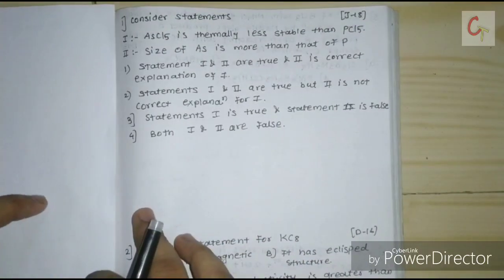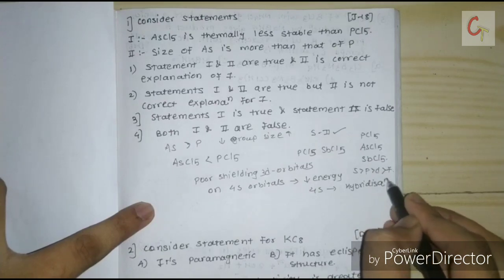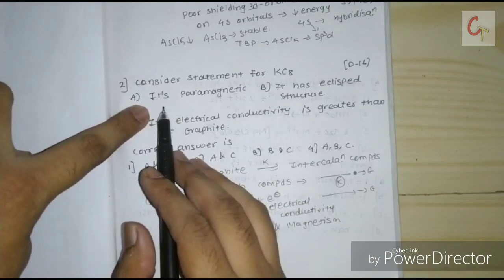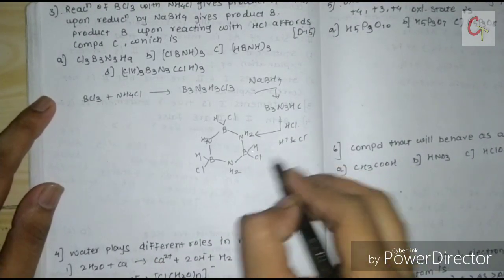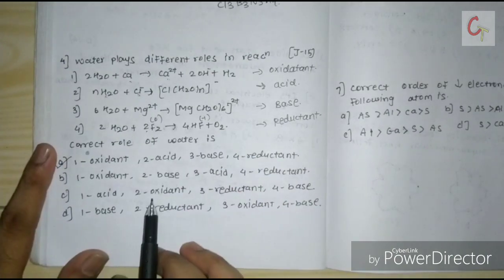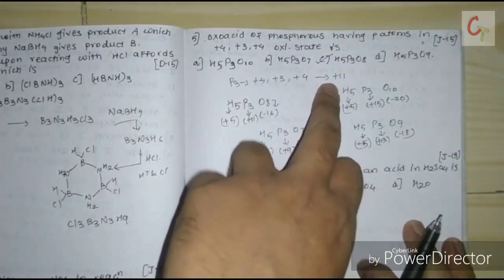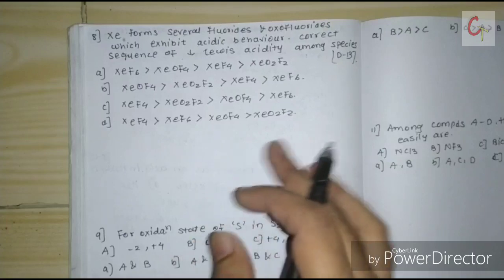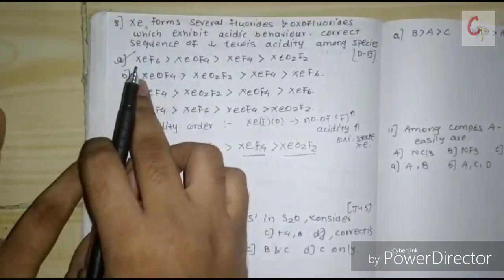P - Block Elements ( CSIR-NET solved questions ) ll Part - 2 ll Inorganic Chemistry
Previous CSIR-NET questions on main group chemistry